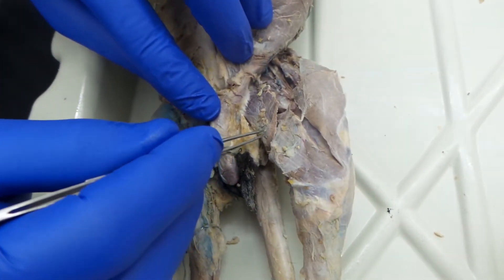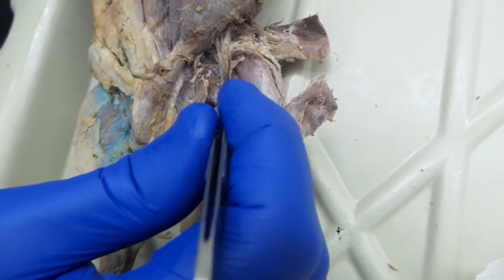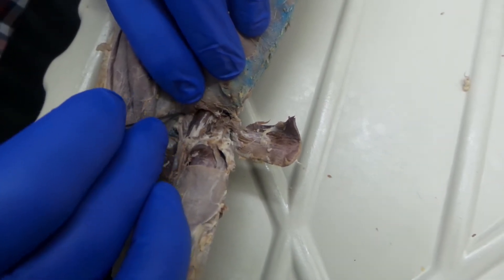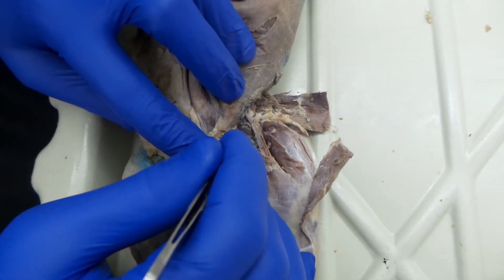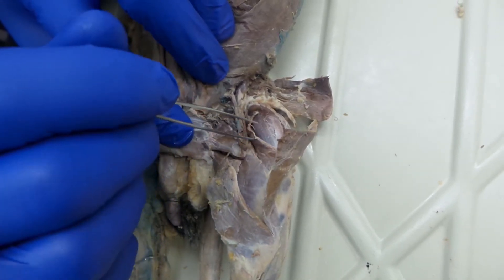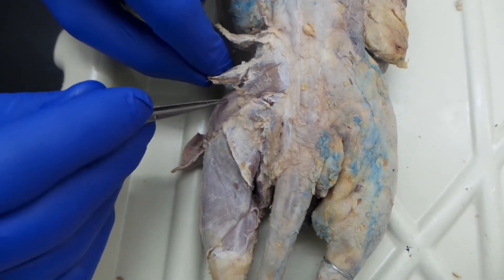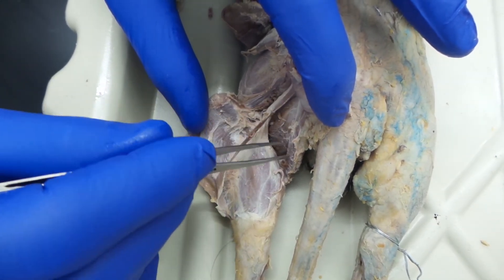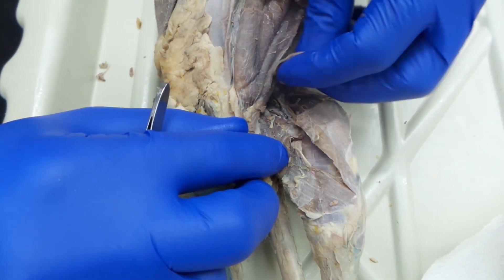BIO 210 Lab Exam2 Days Mink Upper Leg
Exam2 Day2 Upper Leg